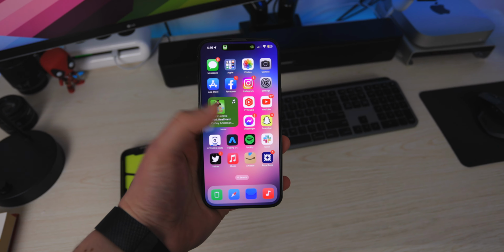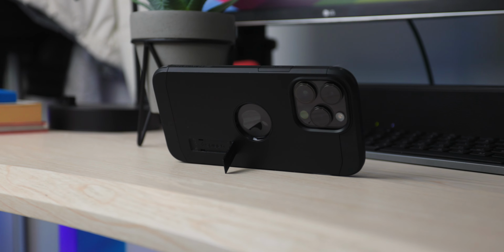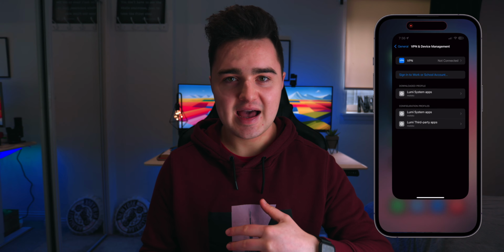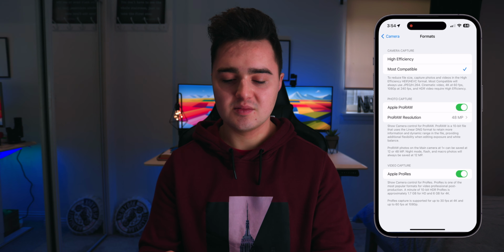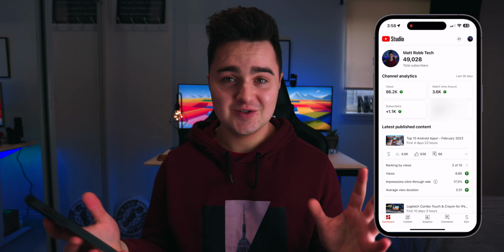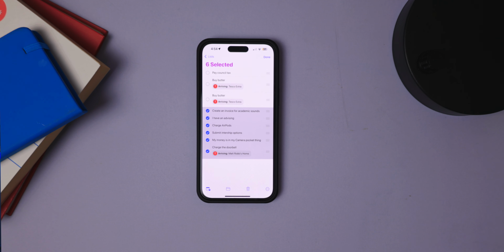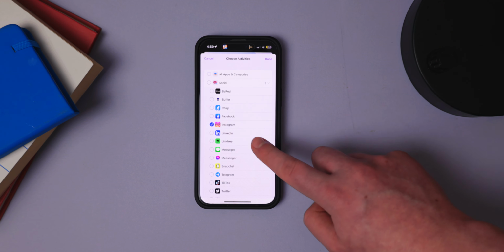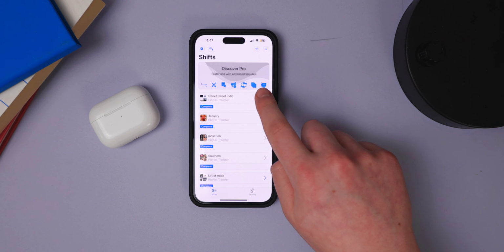What's on My iPhone 14 Pro Max 2023: My Customization Tips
In this video, we'll be taking a look at what's on my iPhone and discussing the customizations and features that make my device one-of-a-kind. From the latest apps to productivity hacks, I'll be sharing all my secrets on how I personalize my iPhone to fit my lifestyle. Whether you're an iPhone user looking for some inspiration or just interested in what someone has on their device, this video has got you covered.

iPhone 14 Pro Max (UK) (Amazon)
iPhone 14 Pro (UK) (Amazon)
Spigen Tough Armor (Amazon)
Rhinoshield Clear Case (Amazon)
Pitaka Case (Amazon)

0:00 Start
0:22 Favorite Smartphone Cases
1:53 Lockscreen Setup
2:29 Custom Wallpaper Pack
3:23 Minimal Icon Pack
4:43 Homescreen Layout
5:03 iPhone Camera Settings - ProRAW
6:32 Social Media
6:55 YouTube Studio
8:01 Dynamic Homescreen Layout
9:34 Android Widgets On iOS
10:39 Gym Routine
10:56 Hide Any App On Your Device
12:08 Why I Use Apple Music
12:47 Sync Playlists Across Spotify & Apple Music
14:06 End

MY GEAR
Main Camera (Amazon)
Nifty Fifty Lens (Amazon)
Vlog Lens (Amazon)
Tripod (Amazon)
Rode VideoMic Go 2 (Amazon)
MY Drone (Amazon)